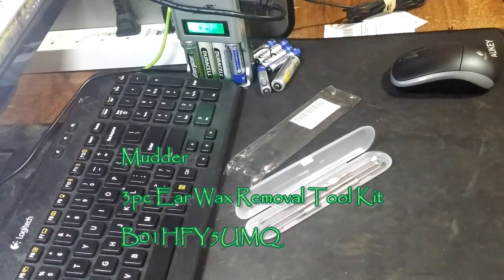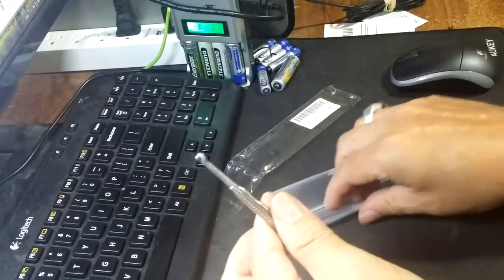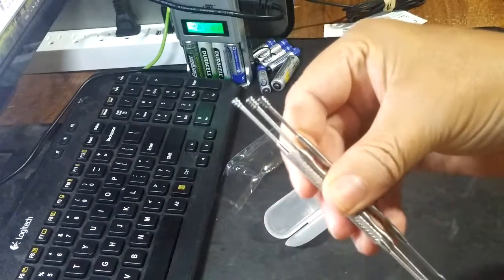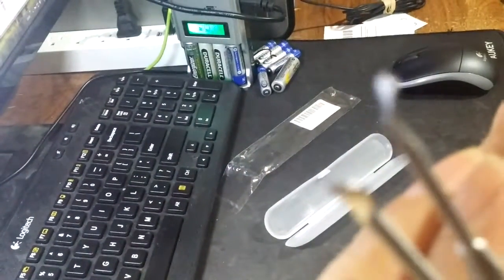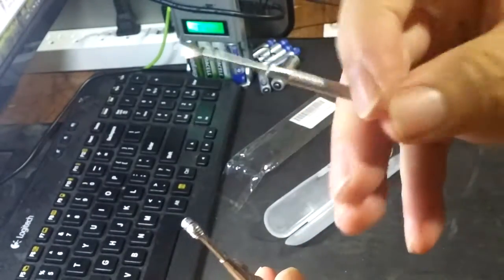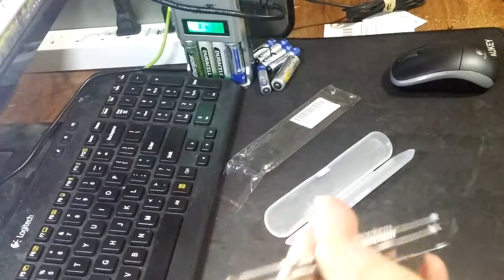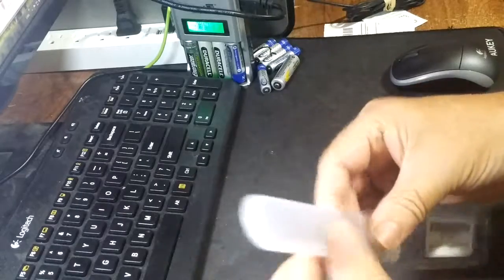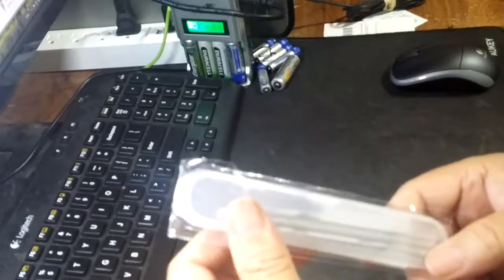Mudder 3 pc Ear wax tool kit B01HFY5UMQ for YouTube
Mudder 3 pc Ear wax tool kit B01HFY5UMQ

You are not supposed to stick foreign objects in your ears.  But, there are times the maintenance is very necessary.

Should you find a situation in which you have wax and debris impacted in the canal, you may need something like this to assist in the cleansing process to remove the debris.  The last time I used a q-tip, instead of soaking out a wad of goo it jammed it in the canal most uncomfortably.  After three days and 7 applications of cleaner solution and bulb suctioning it did finally float out an ear booger and release the uncomfortable pressure.  At that time I decided A cotton swab was definately off the list.

     ==--+ Product sample provided for fair review
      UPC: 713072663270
     MDL#:
     ASIN: B01HFY5UMQ